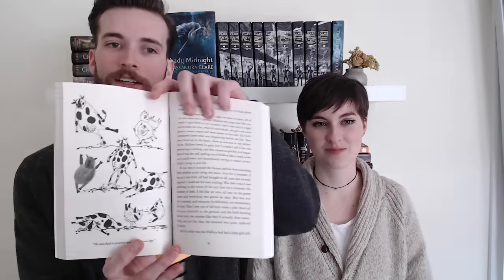Beautiful Book Covers ft. Peyton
Hi everyone, it's Emma. Today Peyton and I are talking about some of our favorite beautiful book covers!